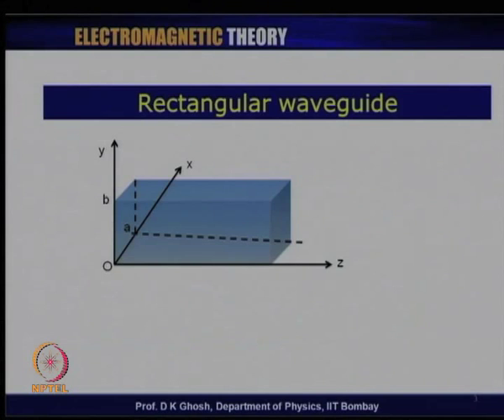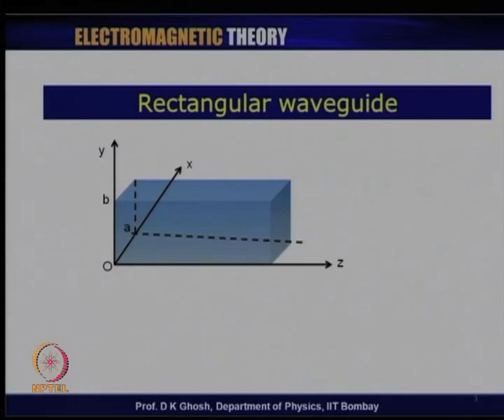Mod-05 Lec-37 Waveguides II